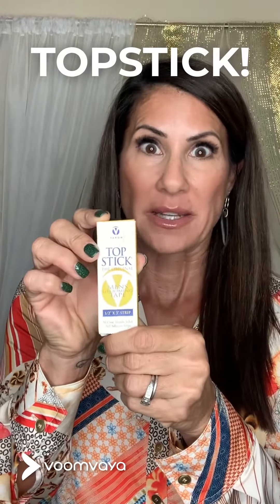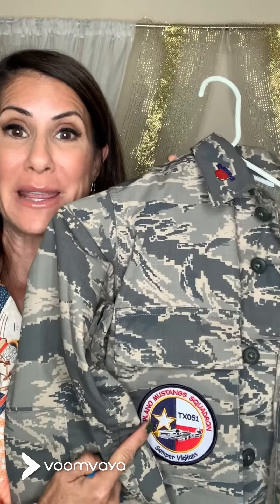TOPSTICK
Best all time style secret